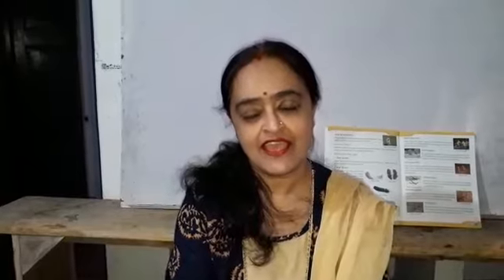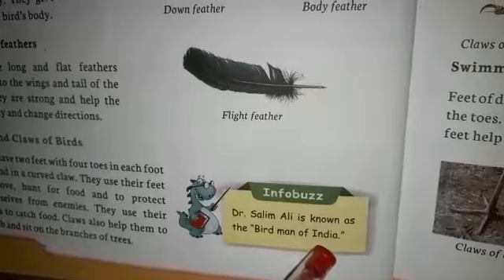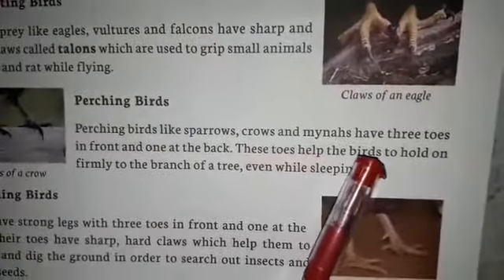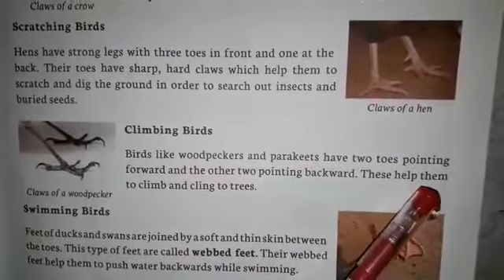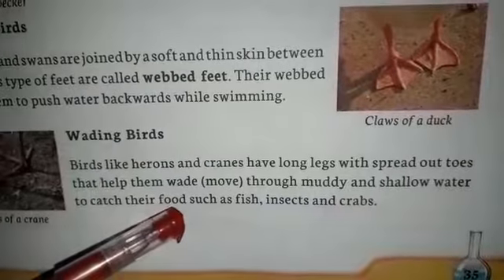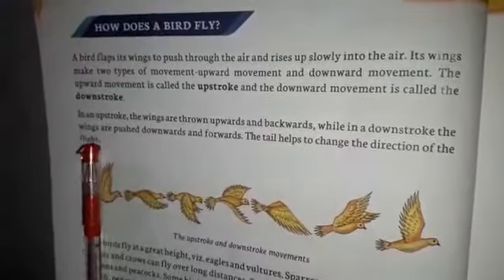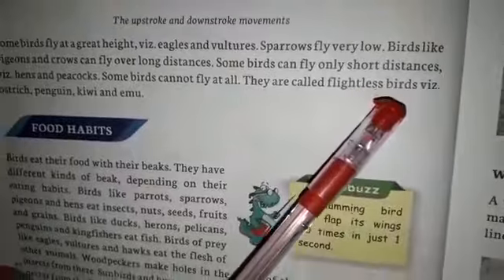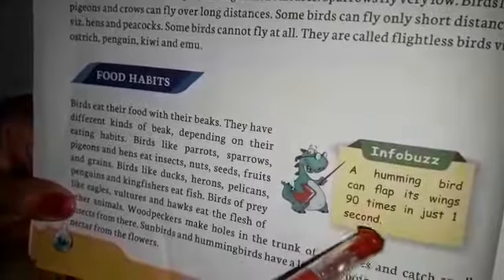Class III Science (Ch 3 P 2)